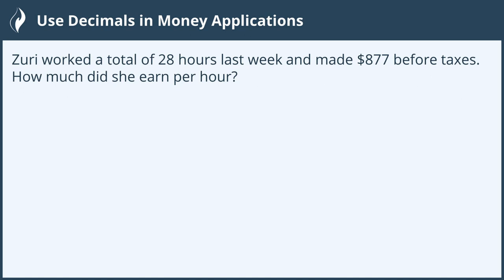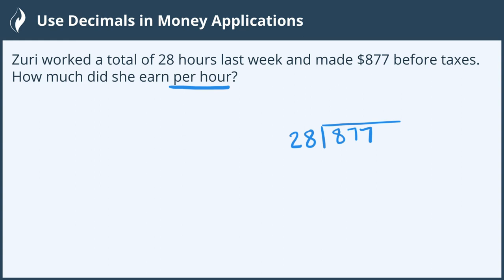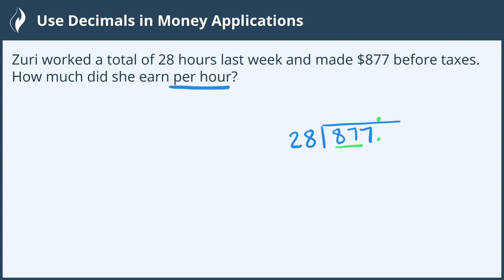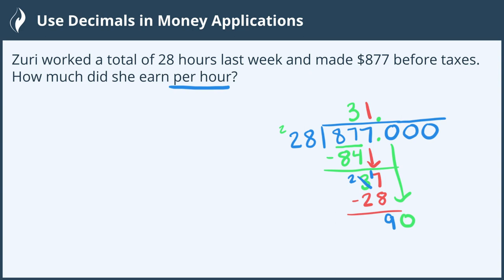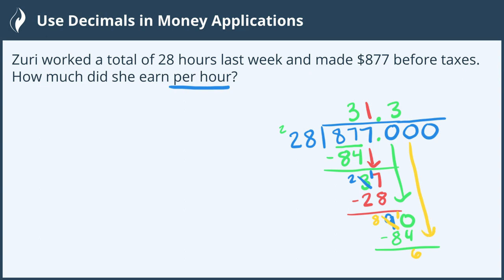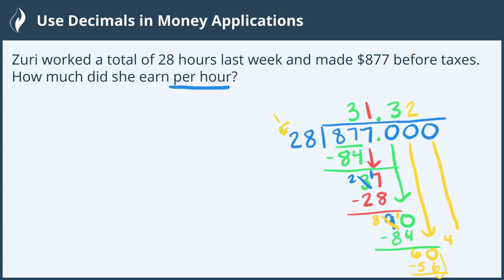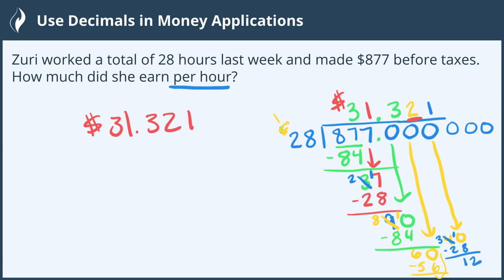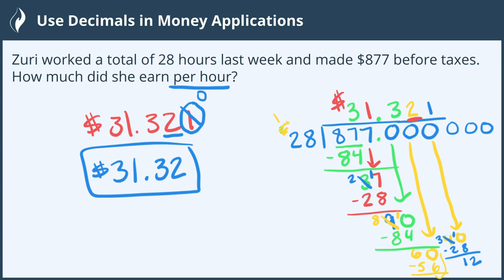Use Decimals in Money Applications - 4